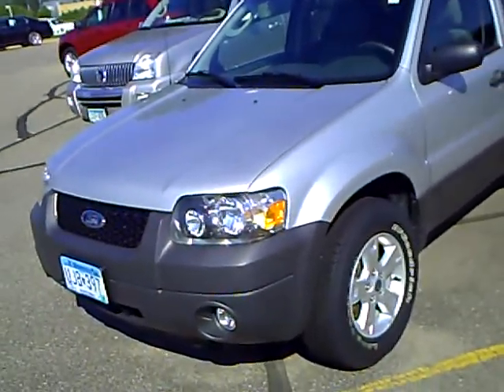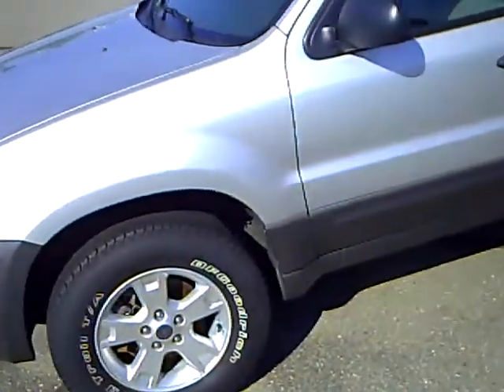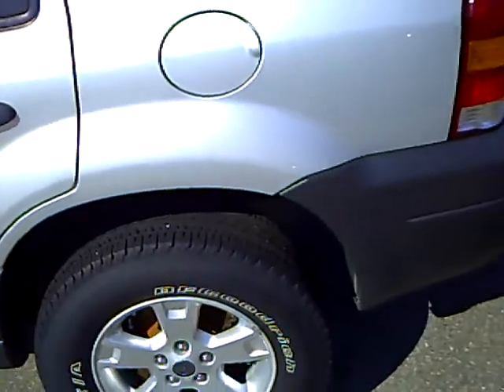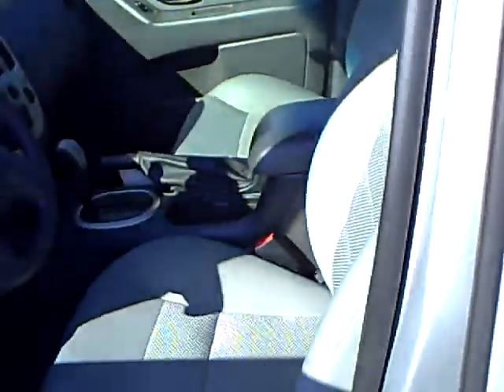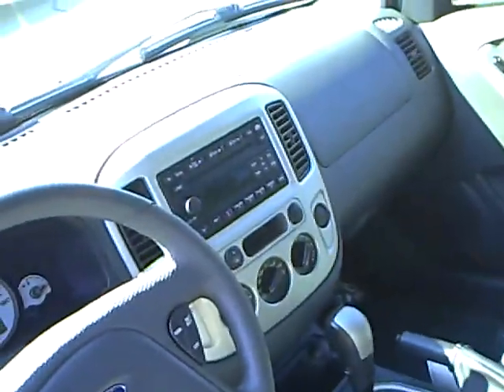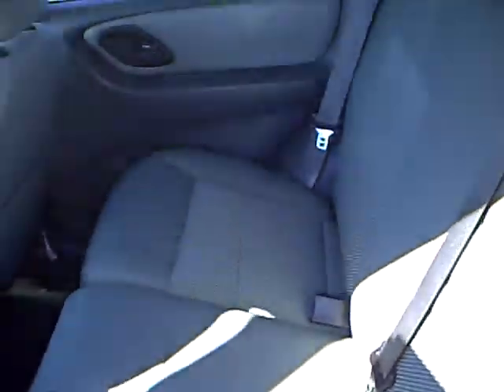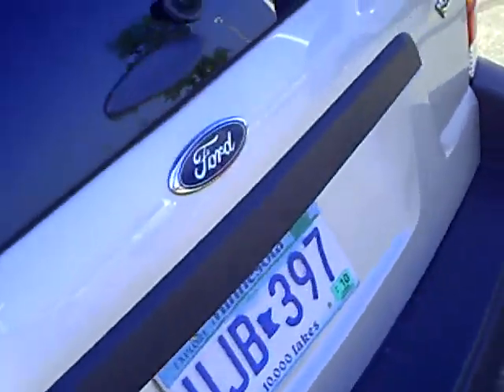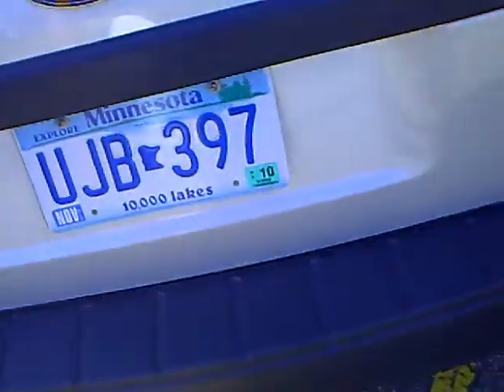2007 Ford Escape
Looking for Alexandria used cars, Grand Rapids used cars, Brainerd used cars, used trucks, new cars, or new trucks from one of the best Minnesota dealerships?  (Our customers literally come from all across the state- and other states too!)  Please give us a call to confirm availability for any vehicles you might find here.